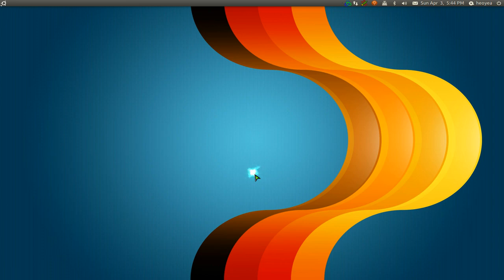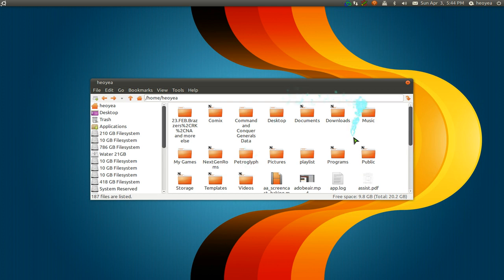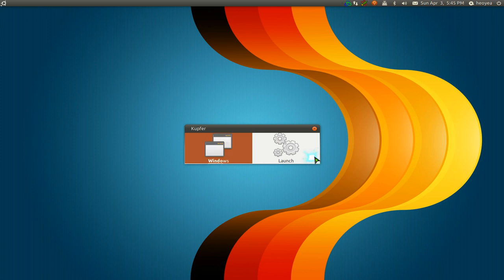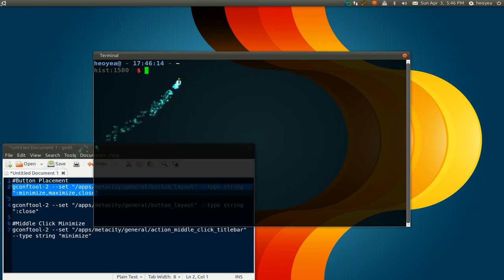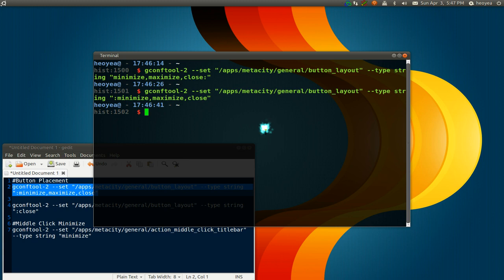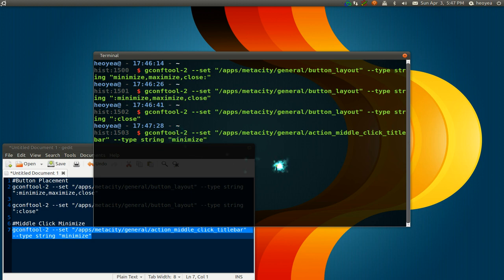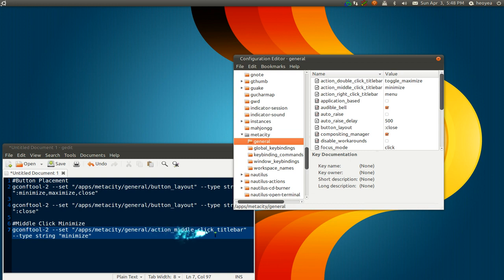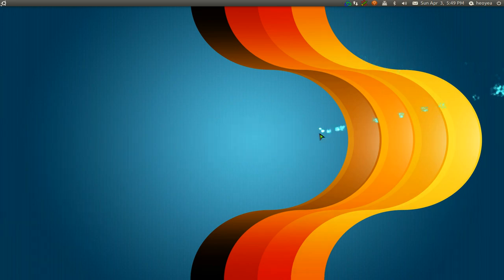GNOME 3 Style Button Layout - Ubuntu 10.10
My post on the button layout, you can get the commands there